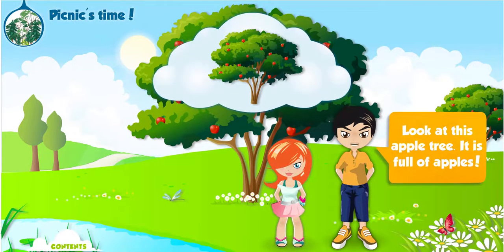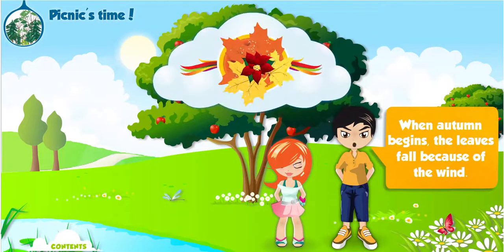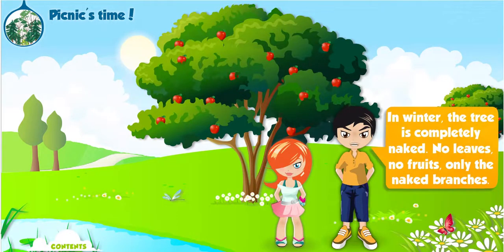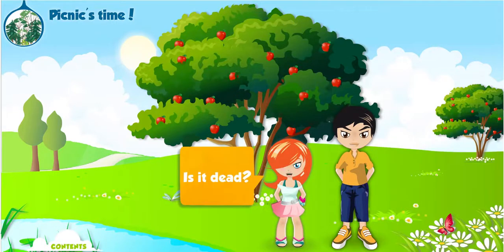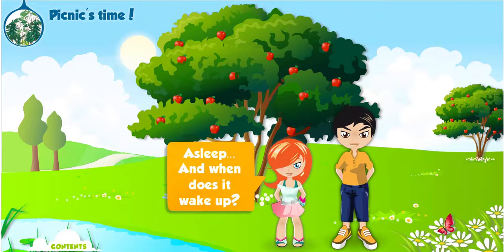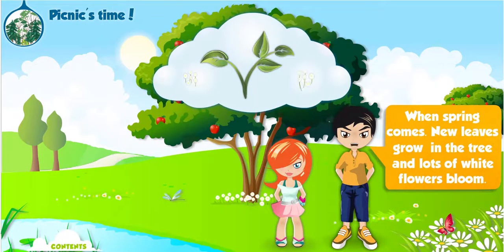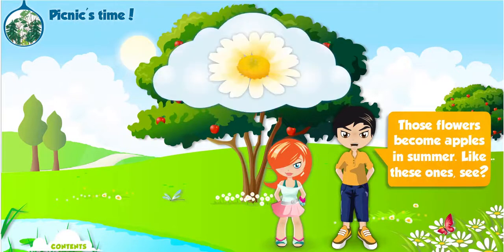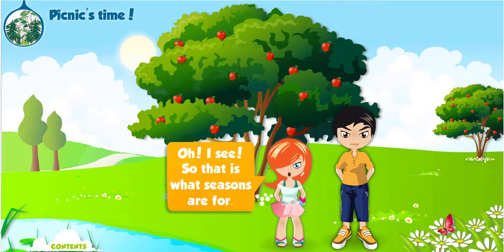As quatro estações - The four seasons